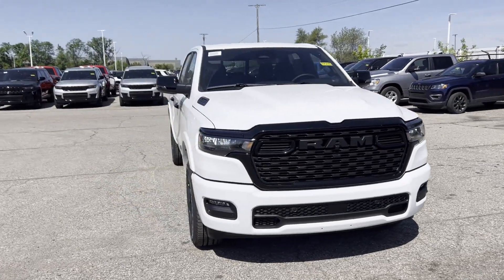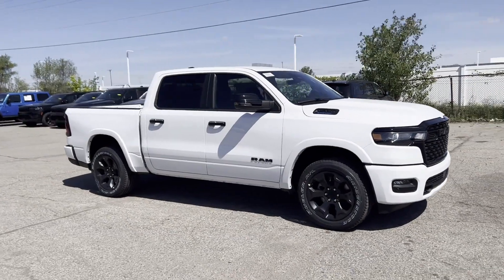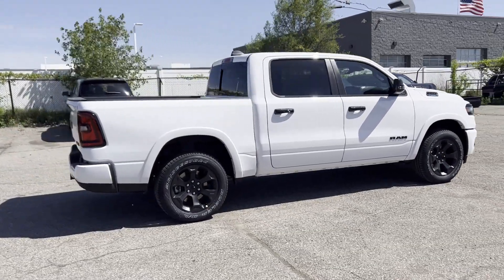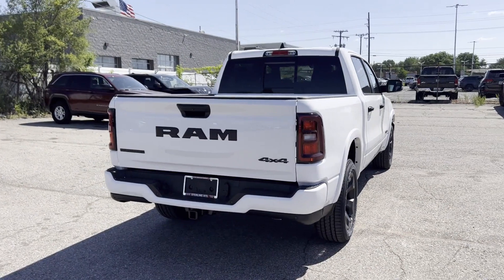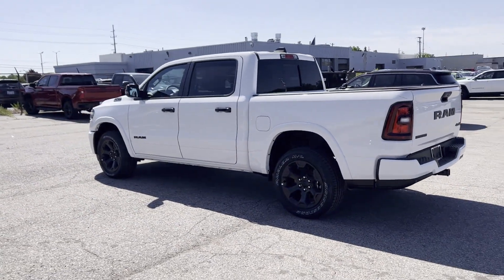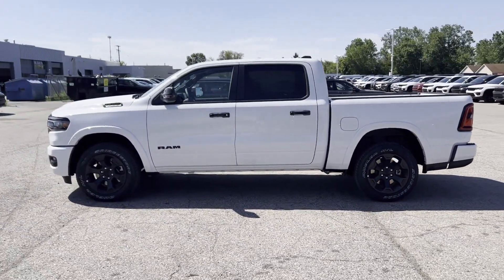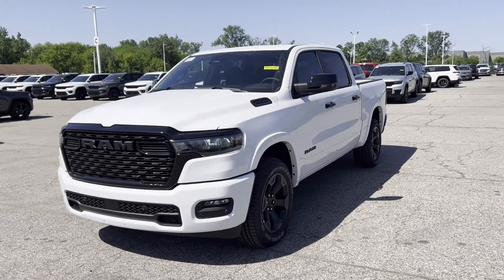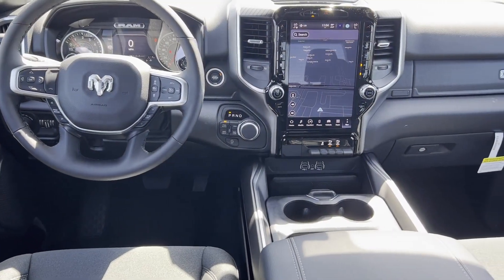2025 Ram 1500 Big Horn Clinton Township, Richmond, Warren, Sterling Heights, Center Line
2025 Ram 1500 Big Horn 1C6RRFFG2SN548115 Video